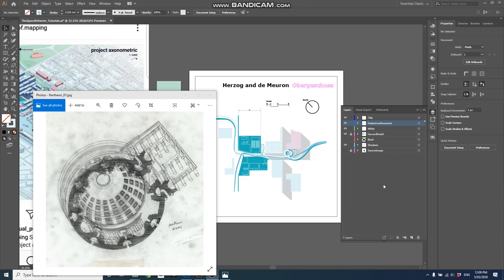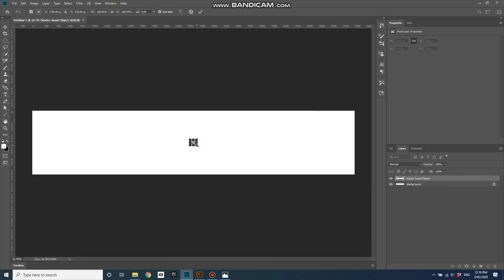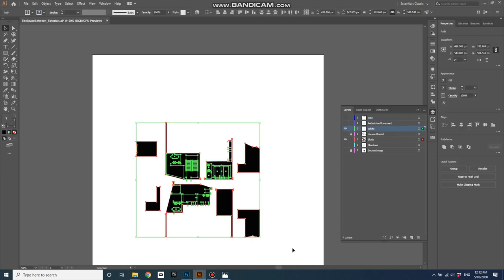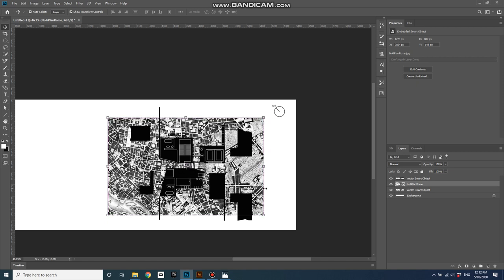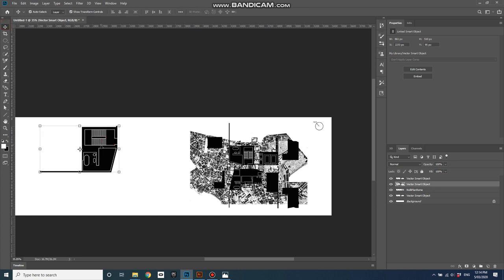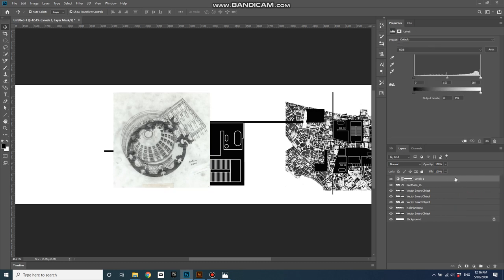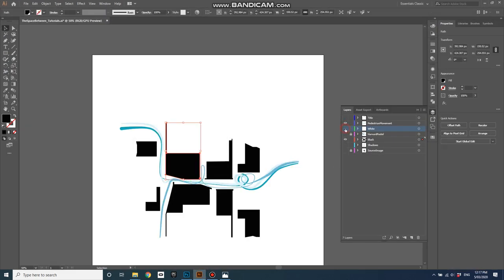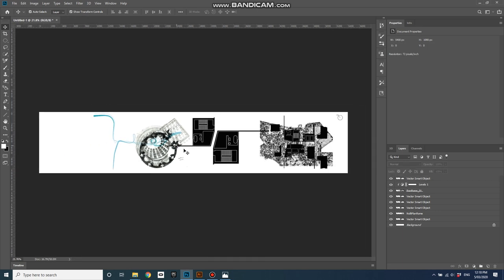Combining Digital and Analogue Images using Photoshop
In this tutorial I take some vector graphics from Illustrator, an image of Rome from the internet and one of my hand drawings and combine them in Adobe Photoshop. Basic techniques, but pretty powerful for creating narratives for for design work or for visual explanations.